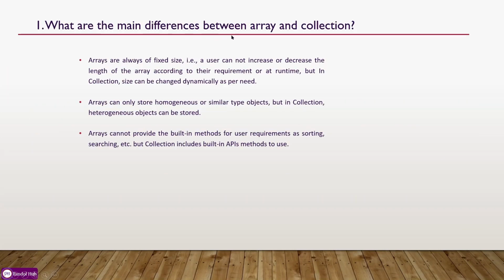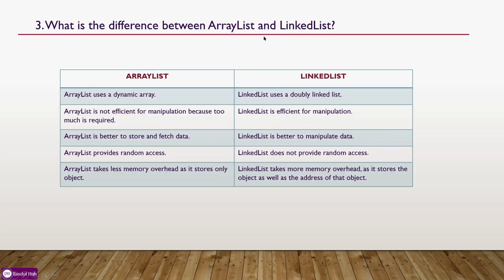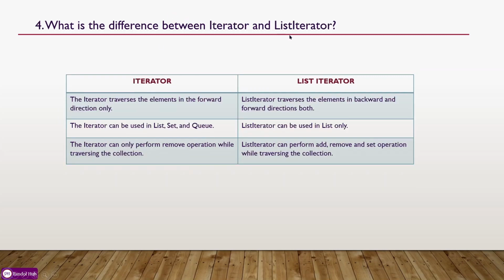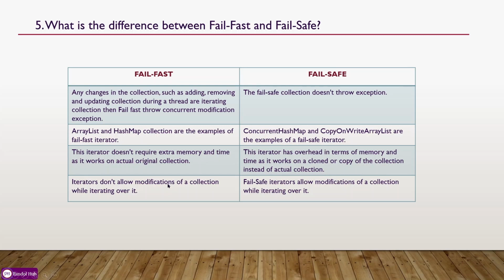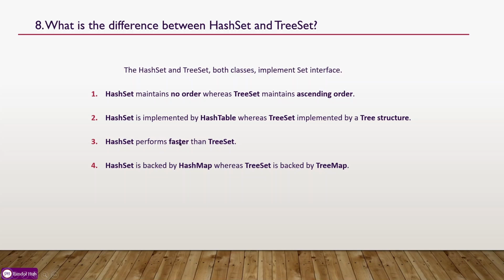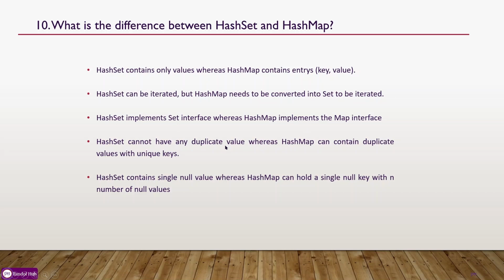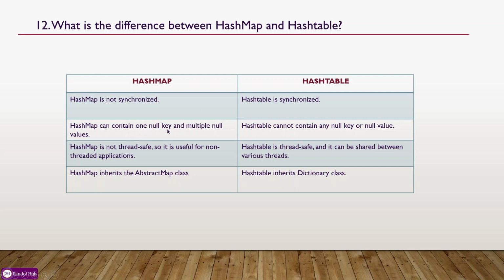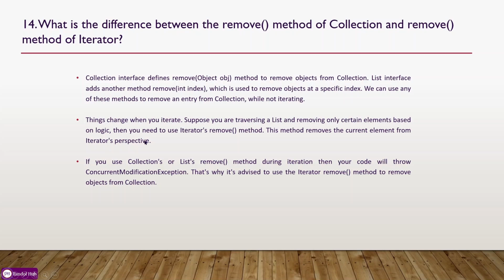Java Interview Questions Part 06 Collections